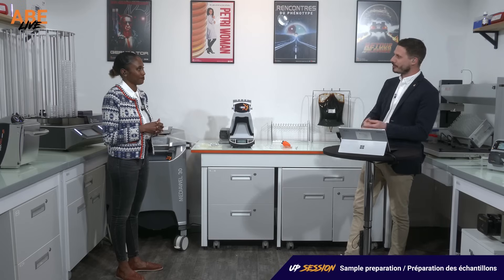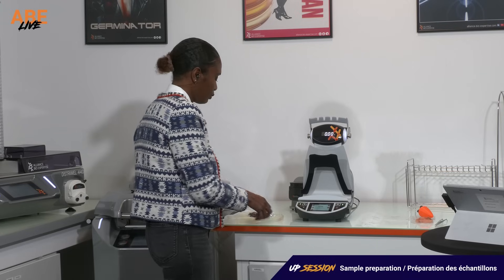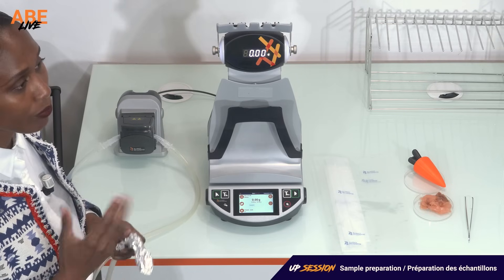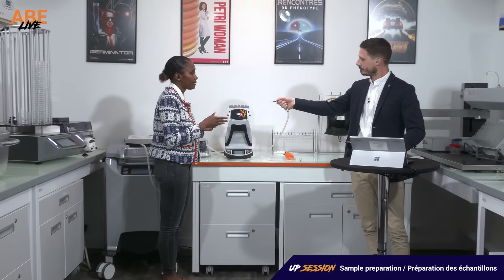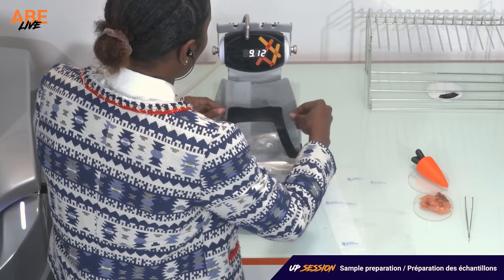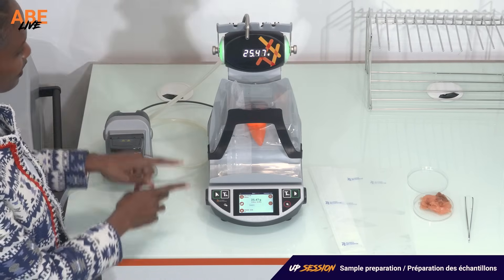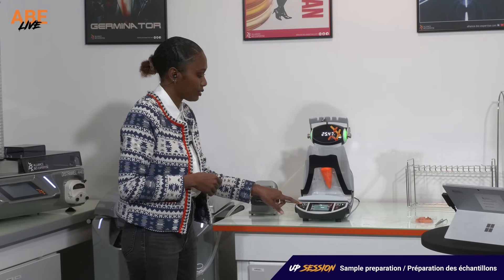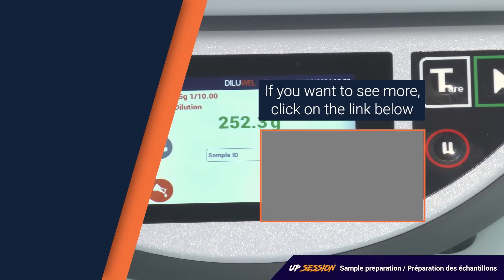LIVE DEMO : how to dilute a sample with the DILUWEL UP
Discover the simplicity and precision of the DILUWEL UP in action! In this live demonstration, we show you step-by-step how to efficiently dilute a sample with this innovative device, designed to optimize your laboratory workflow.

Perfect for microbiologists and lab professionals looking for reliable and easy-to-use tools.